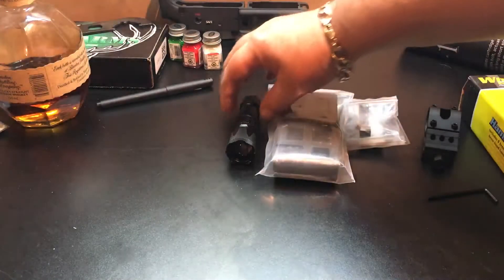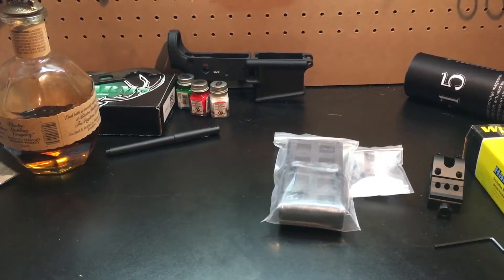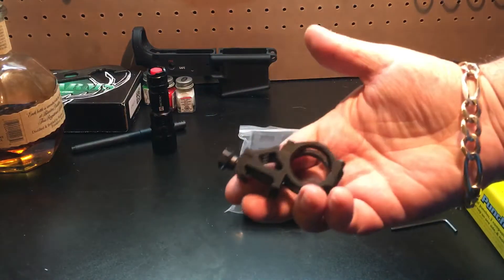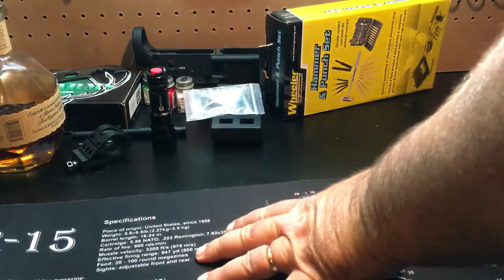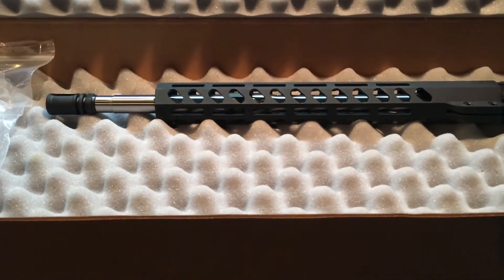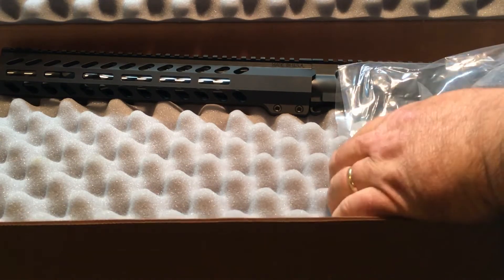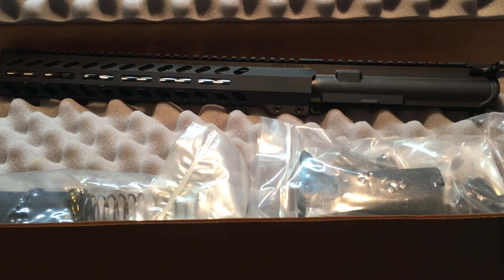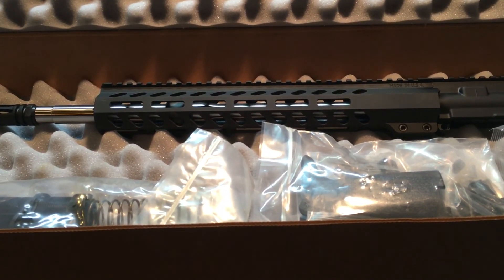How my Election Day order changed for the better